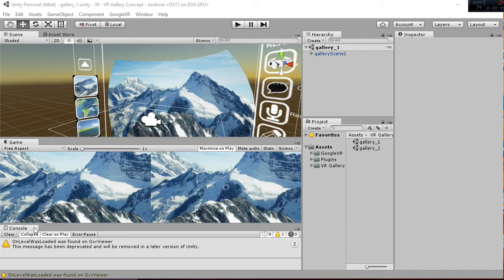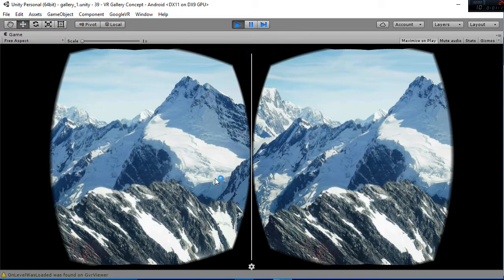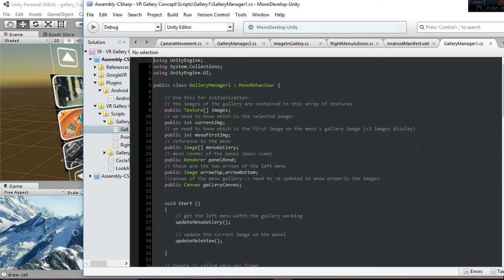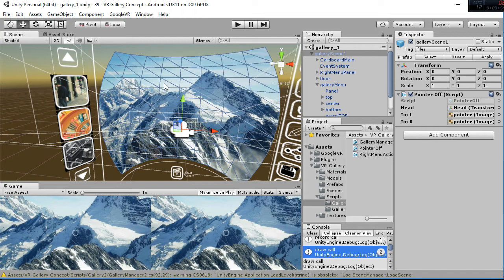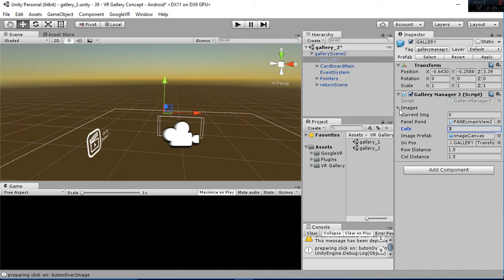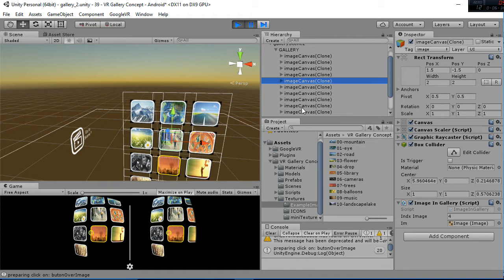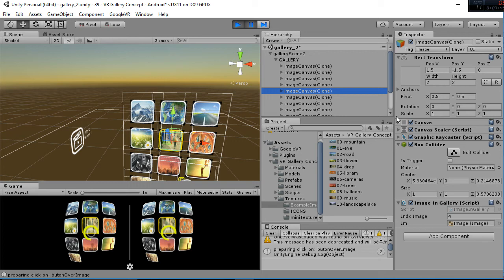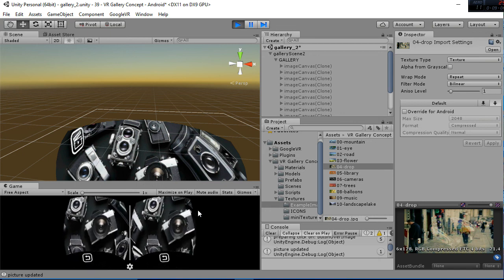TUTORIAL VR Gallery FOr unity asset store cardboard and google VR virtual reality image display